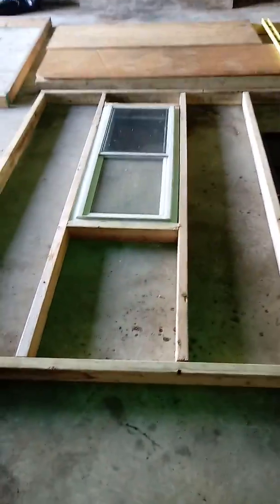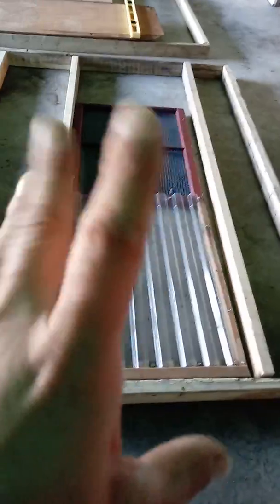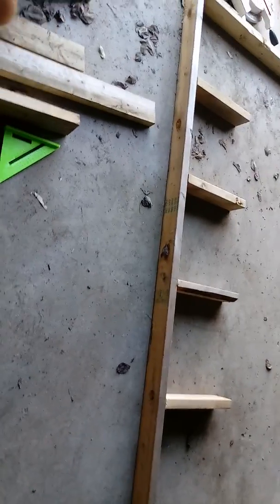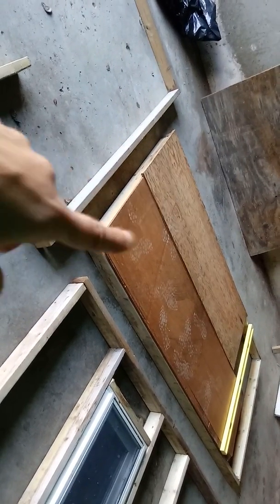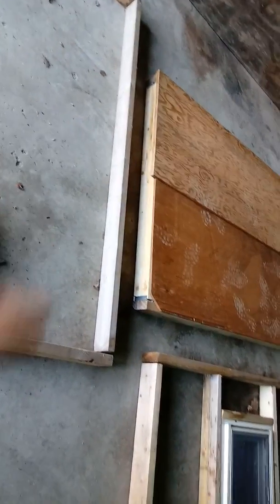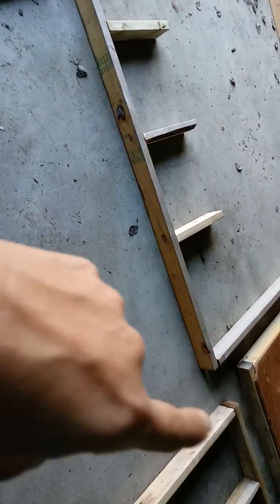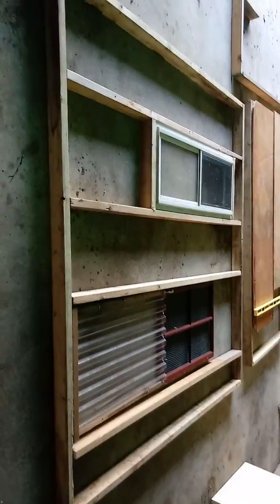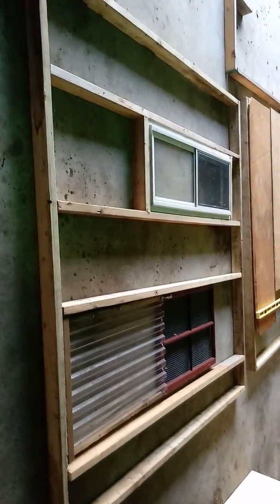NEW CHICKEN COOP PART 2 FARMHOUSE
Slowing getting things done. This is taking a bit longer then I thought it would. But it getting done. Just a quick update.  Hope to have more done soon, the weather is getting cold.